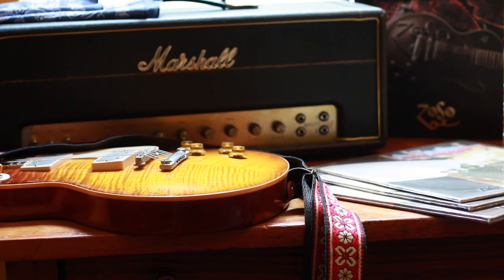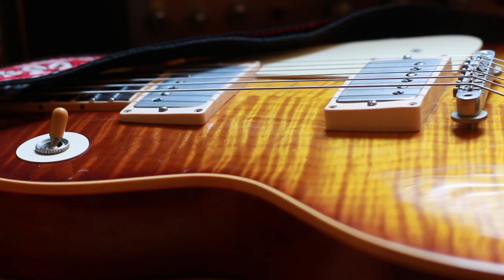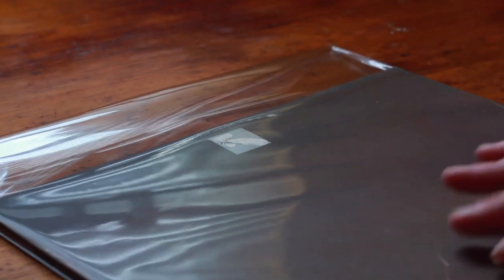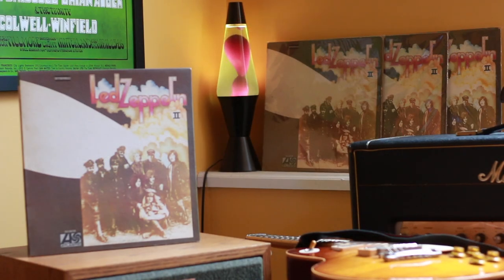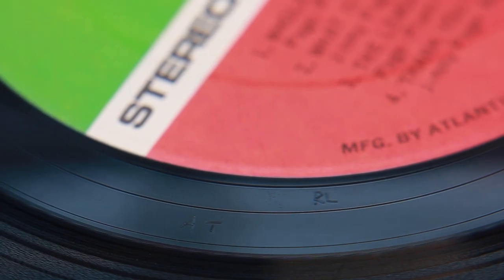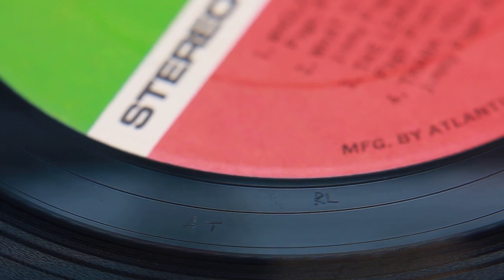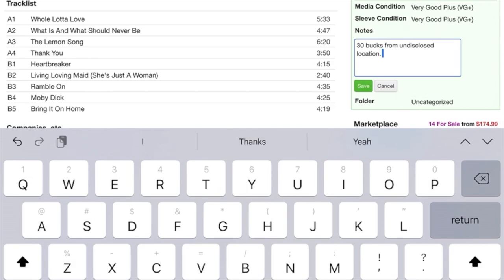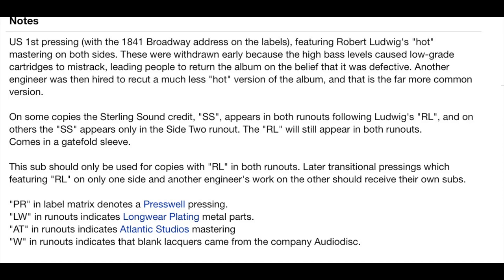Is this my best Find of 2022?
From a monetary standpoint, this one might be hard to beat. It still amazes me, there are Grail records out there sitting in crates waiting for you to find them!